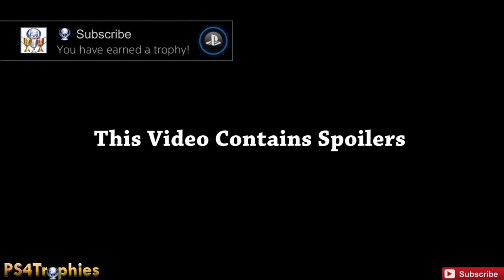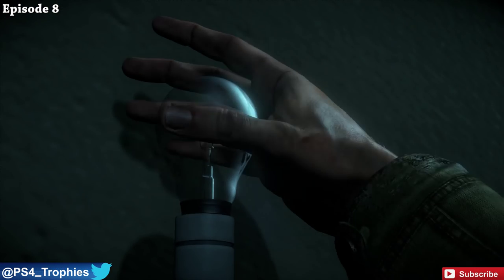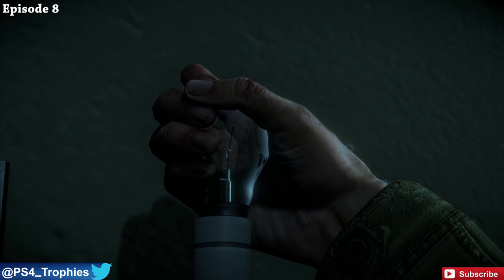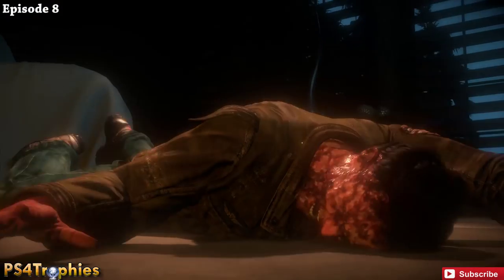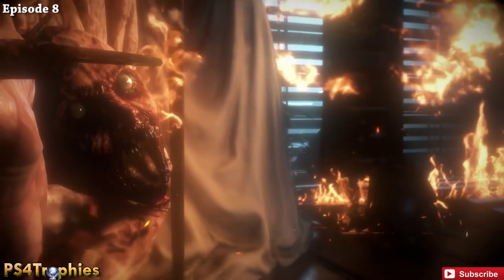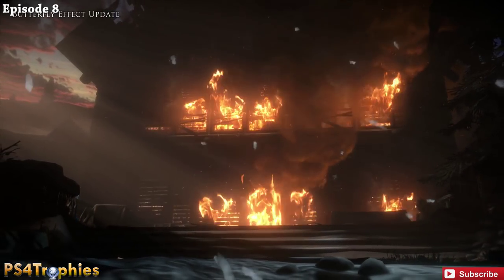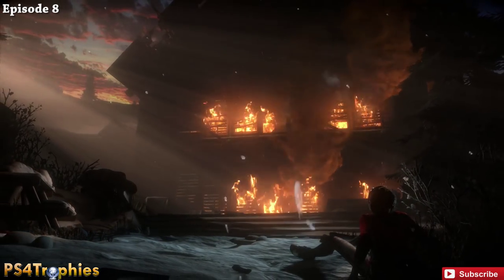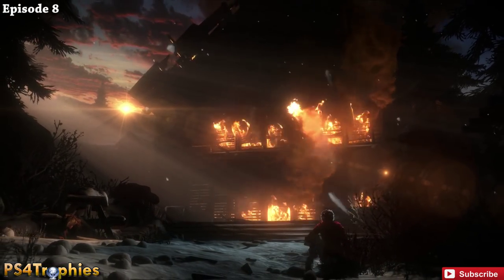Until Dawn (Secret Trophy) Instant Inferno - Immediately set the lodge ablaze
. Until Dawn Instant Inferno Secret Trophy. Sam immediately flicked the switch to set the lodge ablaze in Episode 10 (yes, I'm aware the video says 8)

★  Until Dawn includes the following secret trophies  ★

DON'T CONTINUE READING IF YOU DON'T WANT SPOILERS

A Symphony of Horror Trophies (Platinum)
You collected all Gold, Silver and Bronze trophies in
Until Dawn

Fatal Grudge (Bronze)
Chris chose to shoot Ashley

The Exorcism of Emily (Bronze)
Mike shot Emily

Ashley Snaps (Silver)
Ashley snapped and let Chris die

You Let The Wrong One In! (Bronze)
Ashley or Chris opened the trap door and let the monster in

Let eM In (Bronze)
Mike allowed Emily to stay in the basement

Instant Inferno (Silver)
Sam immediately flicked the switch to set the lodge ablaze

The Tale of The Two Sisters (Gold)
The group found all the clues from the Twins Clueline

The Fateful Descent (Gold)
The group found all the clues from the 1952 Clueline

You Opened Their Eyes (Gold)
The group found all the clues from the Mystery Man Clueline

Four Daughters Of Darkness (Gold)
All of the girls survived until dawn

They All Live (Gold)
All eight friends survived until dawn

This Is THE End (Gold)
Nobody survived until dawn

Don't Scare Jessica To Death (Silver)
Jessica survived her night of terror

The Skilful Wolf Man (Gold)
Mike kept the wolf alive throughout the Sanatorium

Scream Too! (Silver)
Mike cut off his fingers to free himself from the bear trap

The Psycho Path (Silver)
Sam or Ashley attacked the psycho with a weapon

The Quicker Man (Gold)
All the boys escaped death

Night of the Totem Hunter (Gold)
The group found all the totems on the mountain .
All Until Dawn Secret Trophies